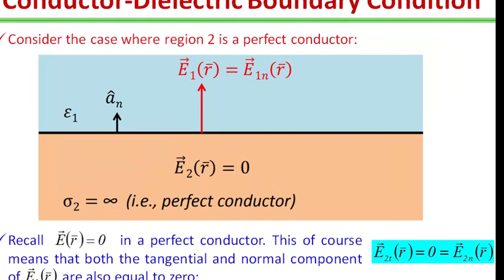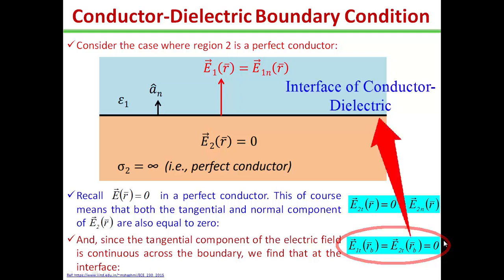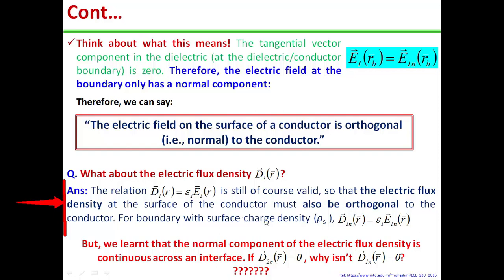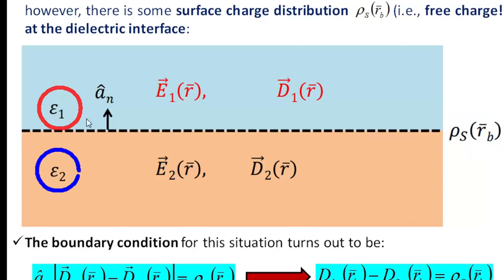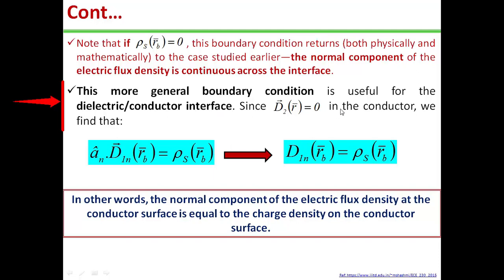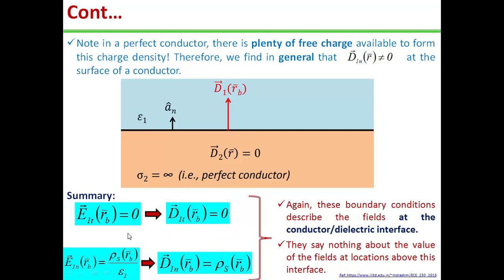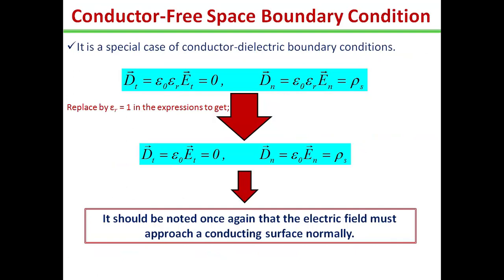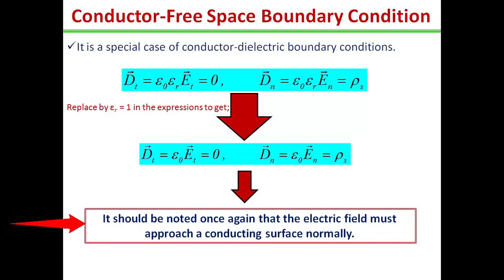Lec 24:Boundary Condition (Part 3)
In this lecture, the electrostatic boundary condition (part-s) is discussed.